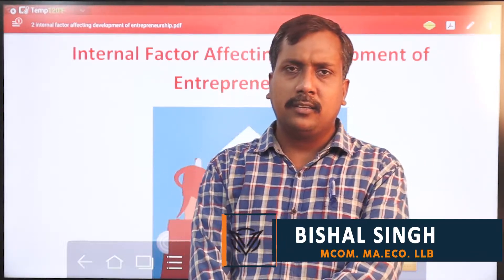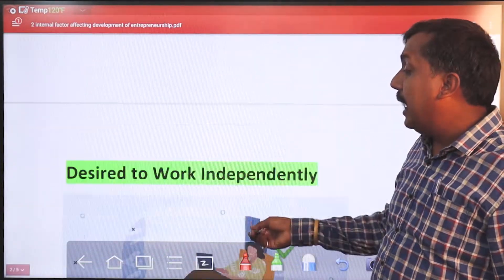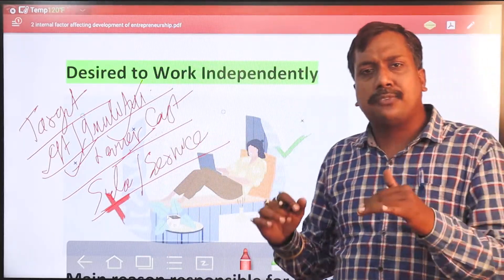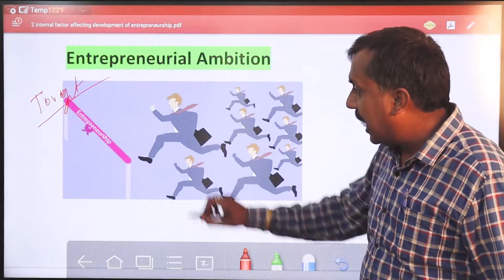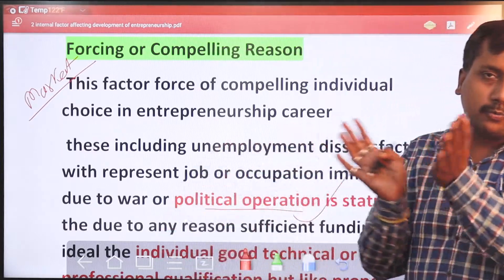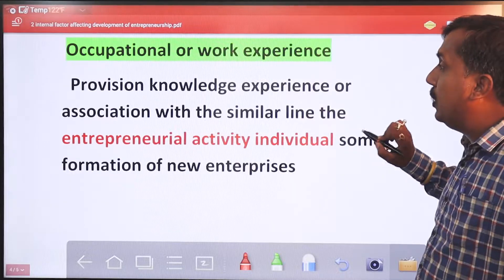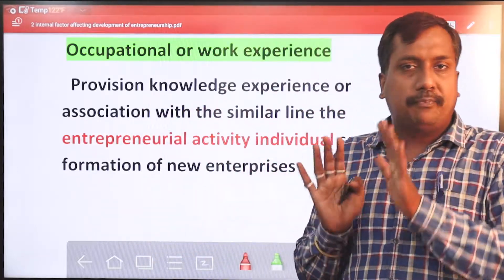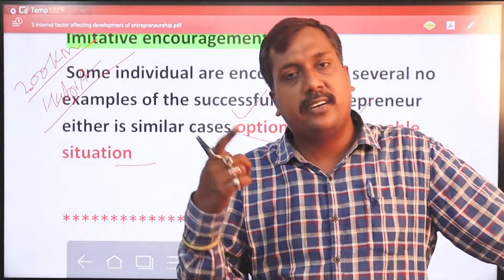Internal Factor Affecting Development Of Entrepreneurship I By Bishal Singh I Lecture_13